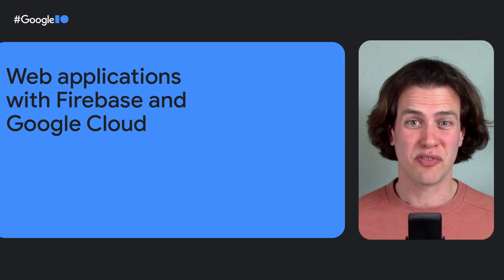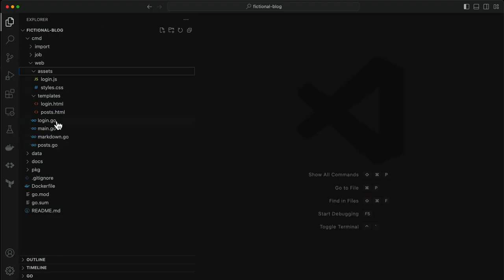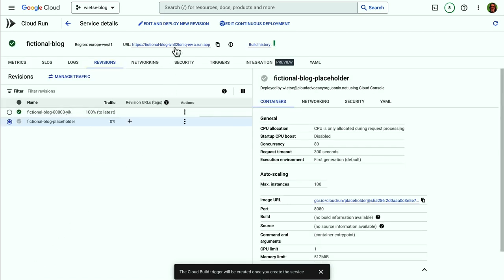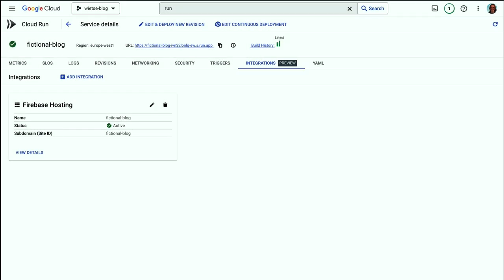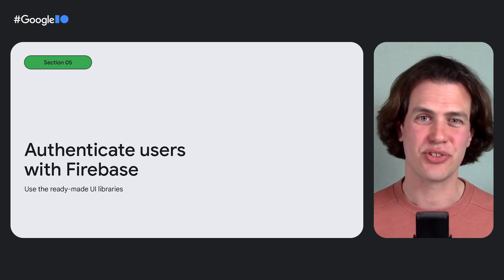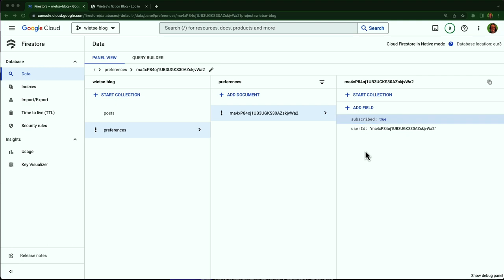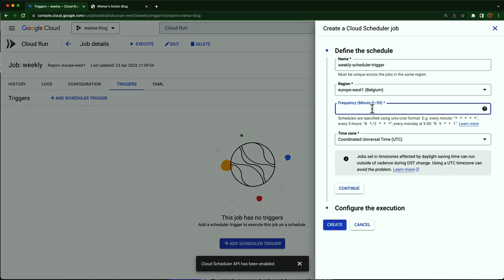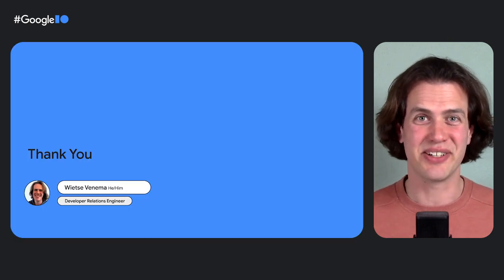How to build web applications with Firebase and Google Cloud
Firebase and Google Cloud are a powerful combination for building fast, scalable, and reliable web applications. Cloud Run allows you to easily serve your backend code written in any programming language. Firebase adds a custom domain, a global content delivery network, and many more useful integrations. Together, Firebase and Cloud Run make it easy to build and deploy web apps that can handle large amounts of traffic.

Speaker: Wietse Venema